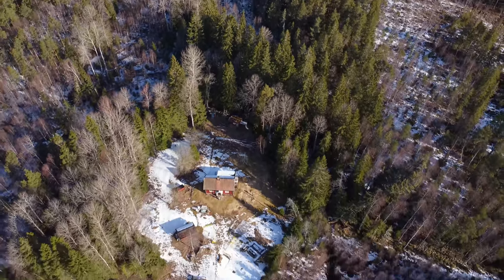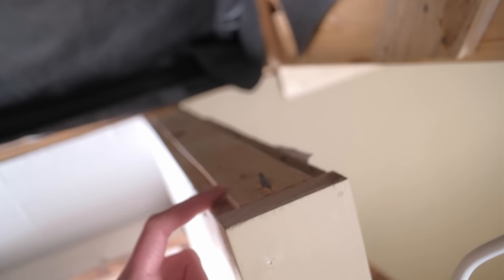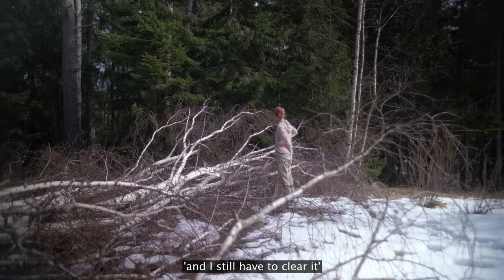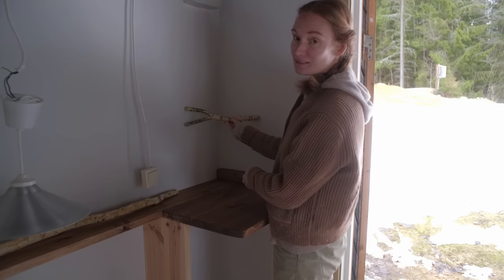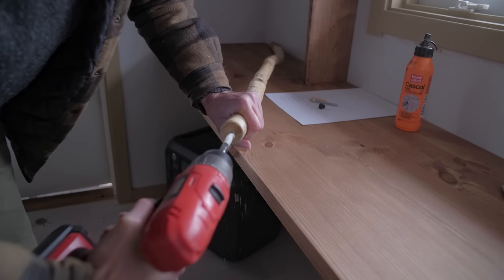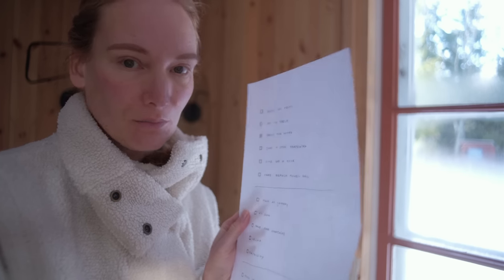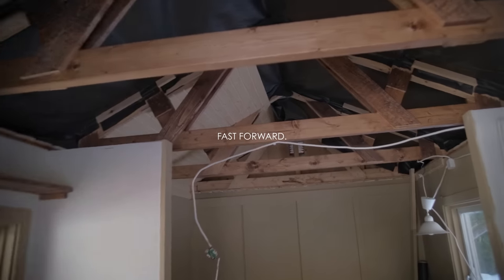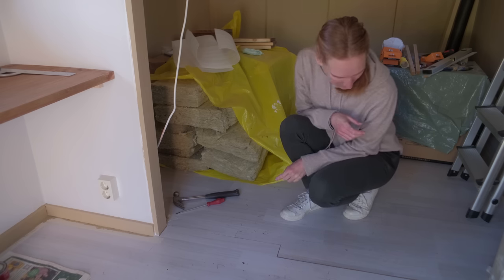Making A Towel Rail From A Tree Branch And Other DIY Things (Story 49)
I'm renovating the tiny guest house that came with my old Swedish house, and this week I'm getting creative with a fallen tree, finishing more of the interior for the little house.

In this video:
00:00 This week's project list
01:28 01.Water dispenser shelf
01:50 02.Paint all trims
03:29 03.Add top shelf
07:28 04.Tree branch towel rail
18:20 Forest walk
22:23 Shelf brackets
26:12 05.Sand & stain framework
27:44 06.Fix gap in floor
31:05 End